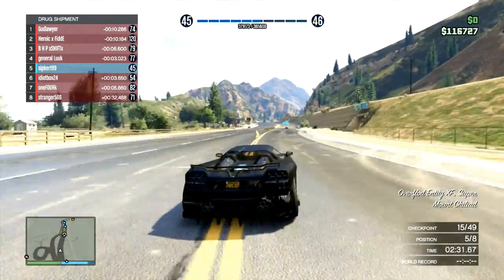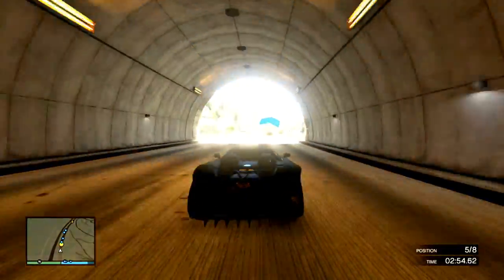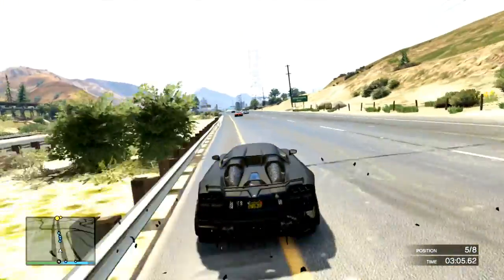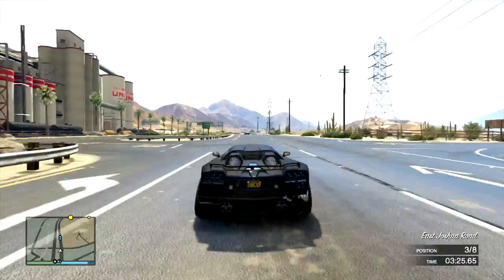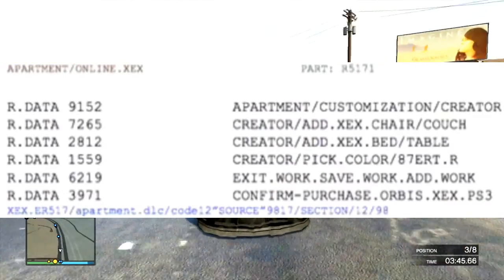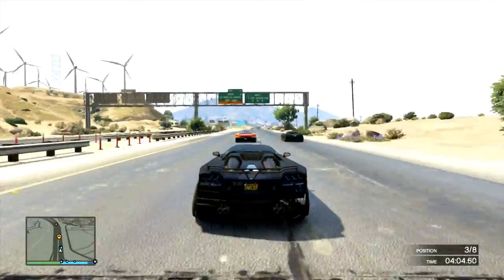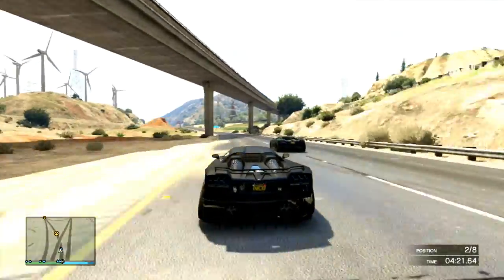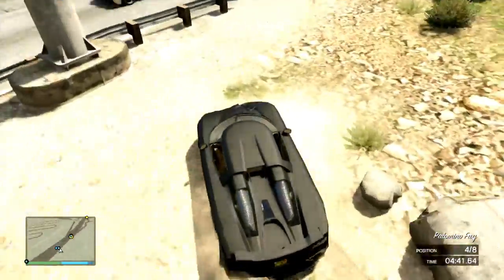GTA 5 Online: Apartment Creator Code - Custom Apartments! GTA 5 Apartment DLC (GTA V)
This is the brand new info / leak o that we got from the high life dlc on gta online. You will be able to customize your apartments!

►My GT: Slik Maniak